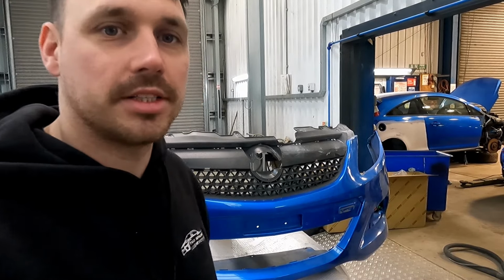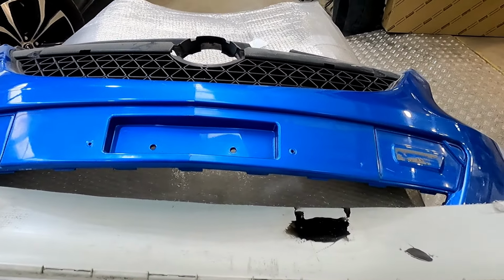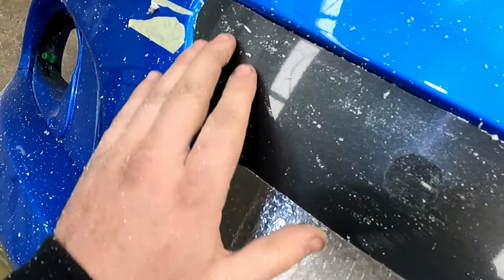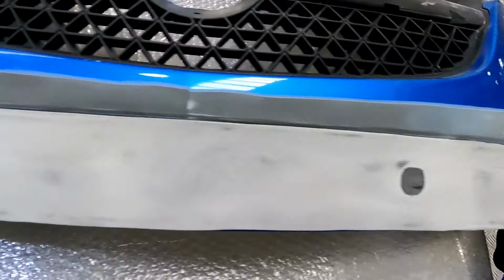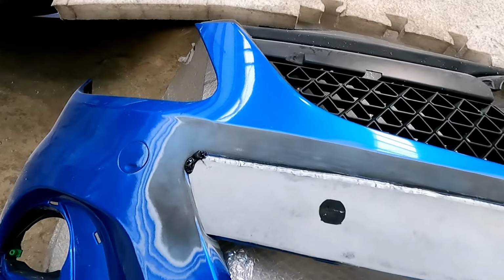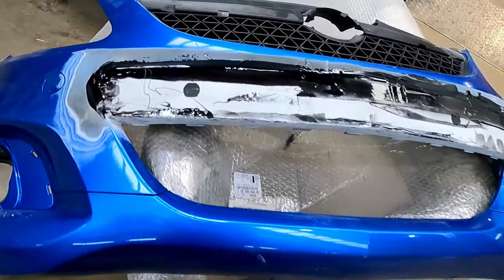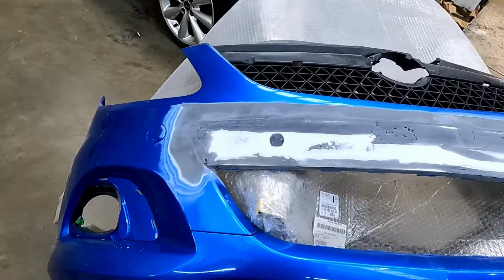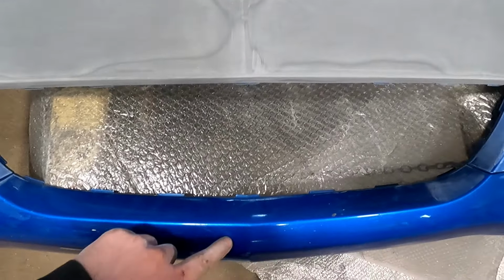VAUXHALL CORSA VXR - Front Bumper Smooth Episode 7!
Todays video we smooth the front bumper on the vauxhall corsa vxr, we talk about how to do this and what products our used and why I did what I did.

I was so happy to finally get this done on the Corsa, it just means I am getting closer to finally getting some paint on the Corsa Vxr and actually get it back together so I can take it to the shows. It has been some long Saturdays to get this car where it is so far, and I hope everyone enjoys is and every episode of the crazy Corda D Vxr build.

We really hope you our enjoying our content of late and of course enjoying the Corsa Vxr episodes!.

We would also appreciate everyone that tunes in and watch our videos, thank you everyone.

Being updated will be back soon